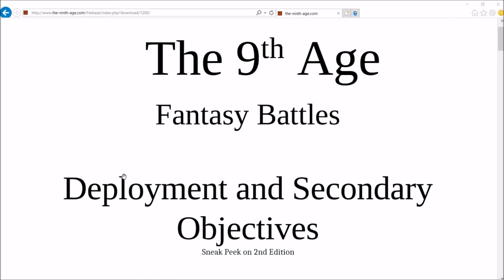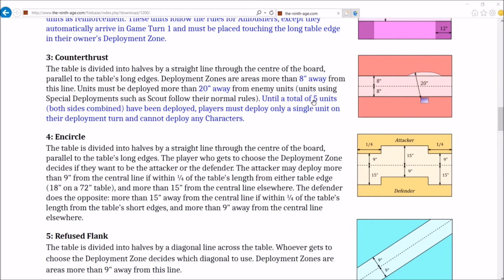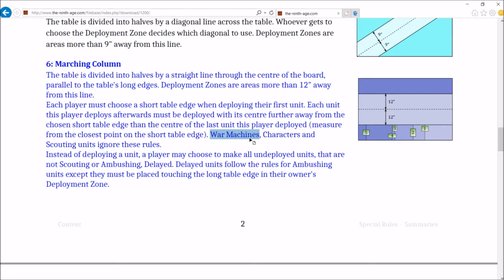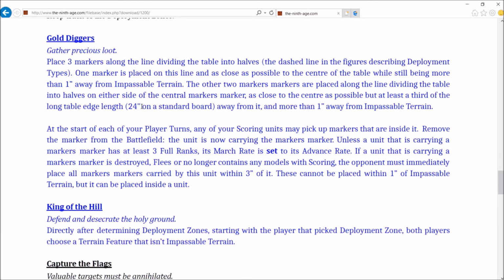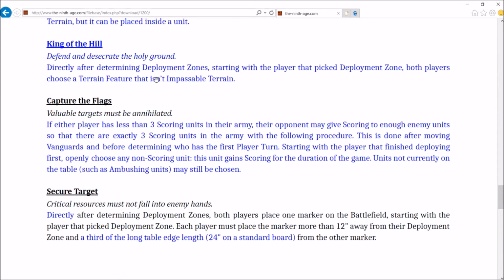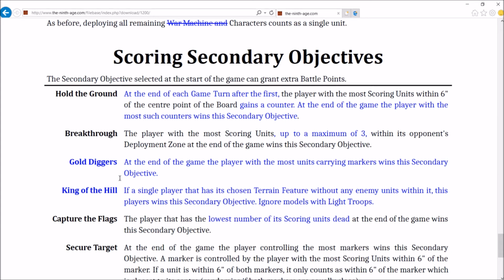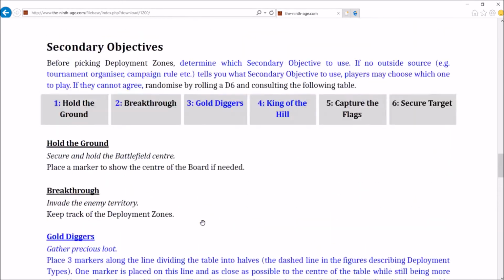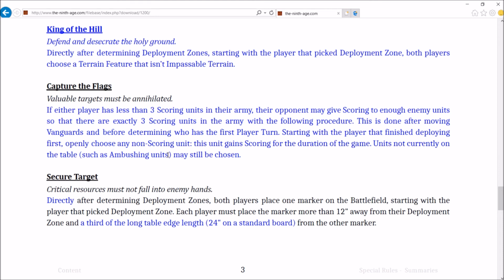BTS Deployments and Seconday Objectives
Waldorf and Statler ramble through an entirely too long review of the sneak preview of the new Deployments and Secondary Objectives